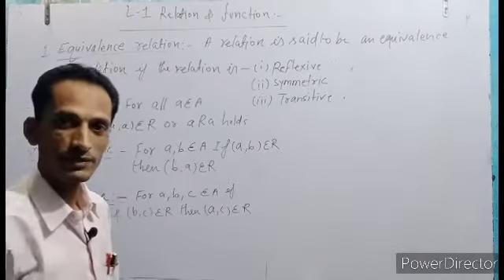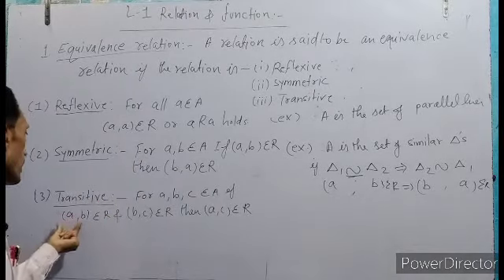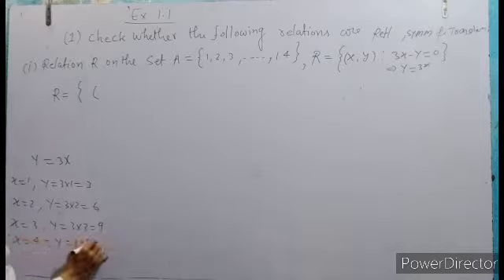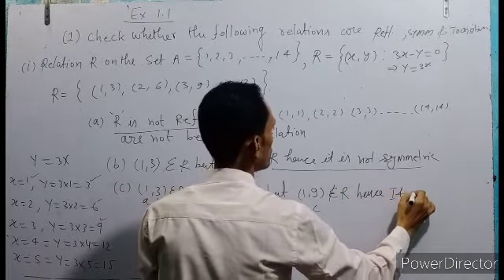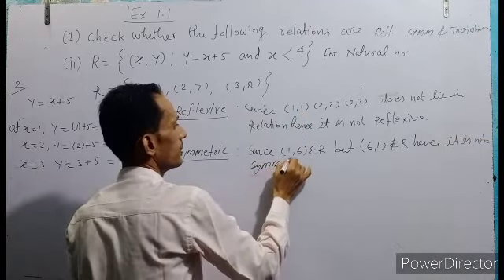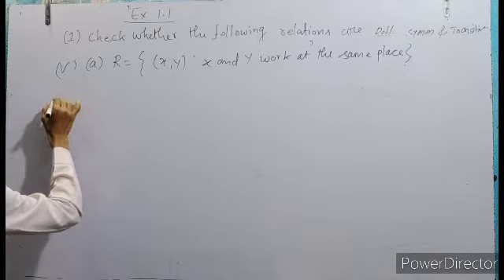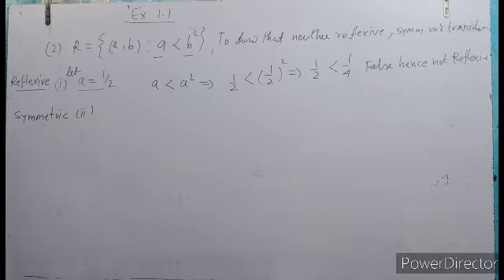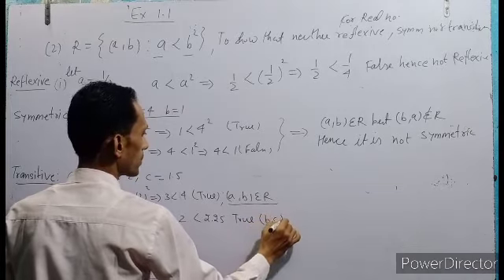NCERT/CBSE maths class 12